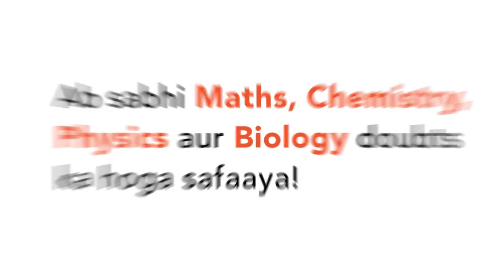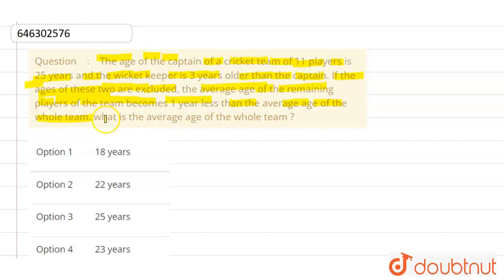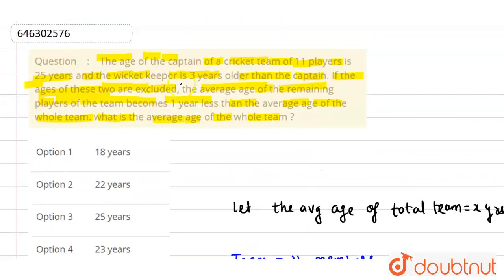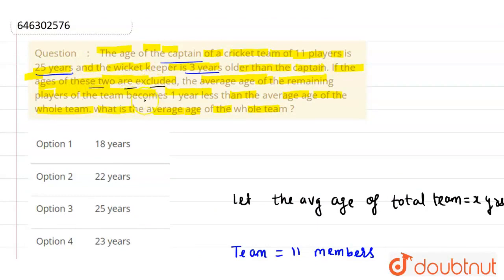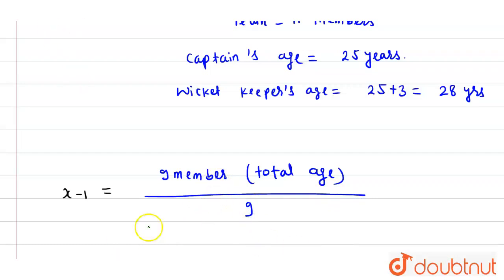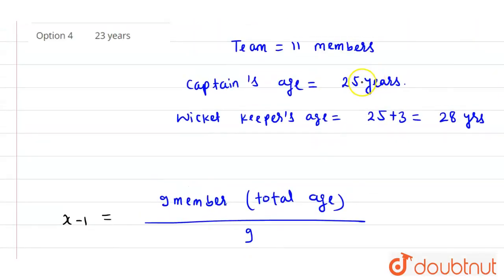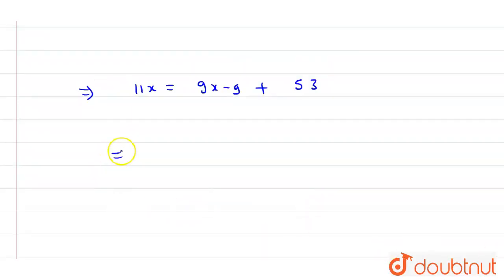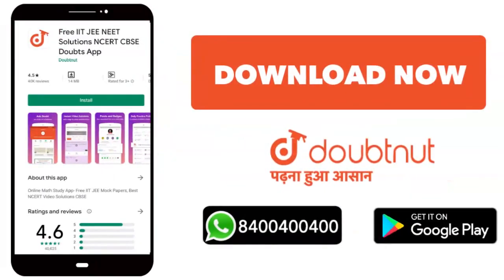The age of the captain of a cricket team of 11 players is 25 years and the wicket keeper is 3 ye...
The age of the captain of a cricket team of 11 players is 25 years and the wicket keeper is 3 years older than the captain. If the ages of these two are excluded, the average age of the remaining players of the team becomes 1 year less than the average age of the whole team. what is the average age of the whole team ?
Class: 8
Subject: MATHS
Chapter: AVERAGE
Board:FOUNDATION

👉 Have Any Query? Ask Us.